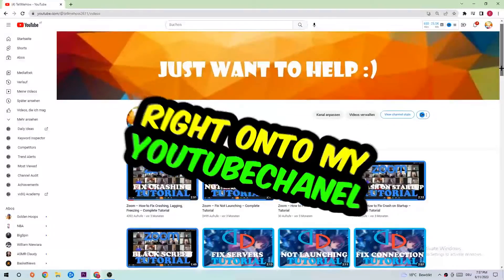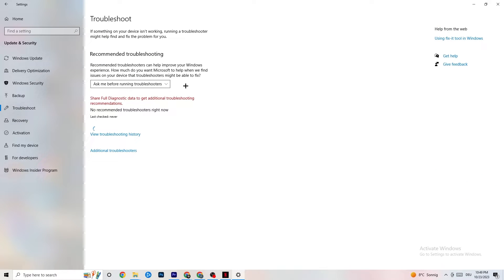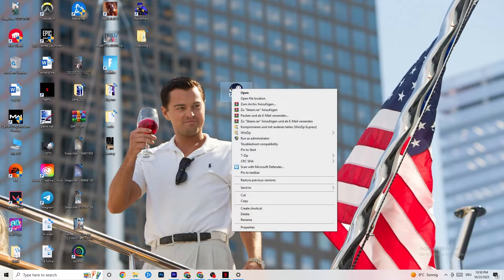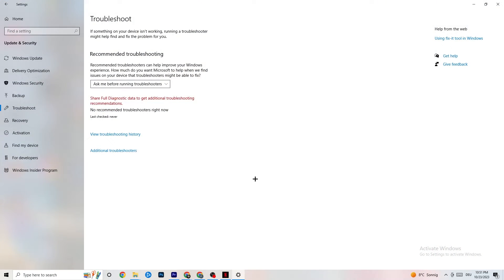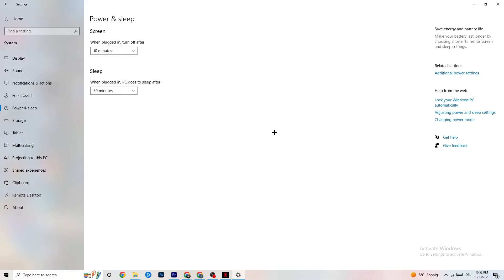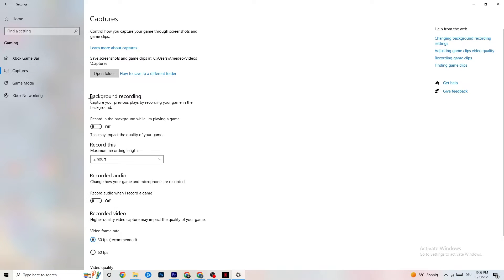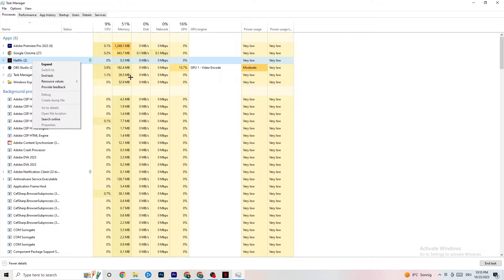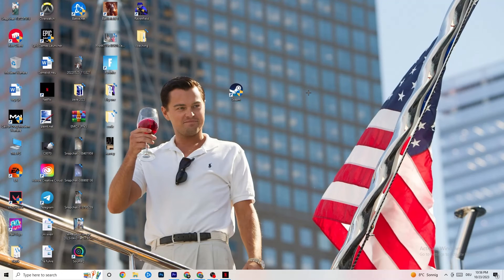How to Fix Killing Floor 2 not Launching (100%Fix)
How to fix Killing Floor 2 not launching on pc,
How to fix Killing Floor 2 not opening on pc,
Killing Floor 2 pc not launching,
Killing Floor 2 pc not opening,
Killing Floor 2 not opening on pc,
Killing Floor 2 not launching on pc,
How to fix Killing Floor 2 not launching on laptop,